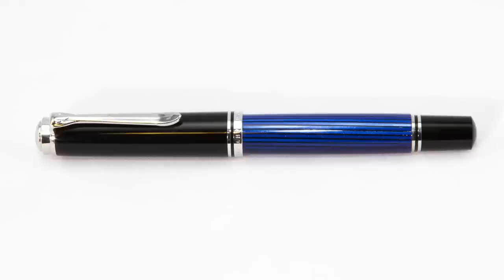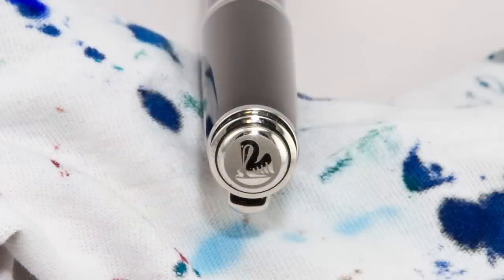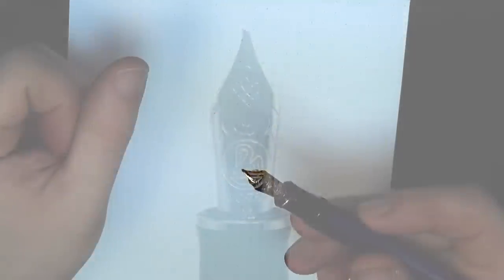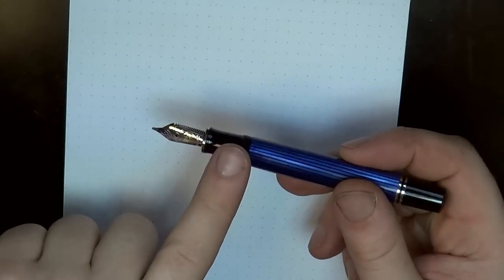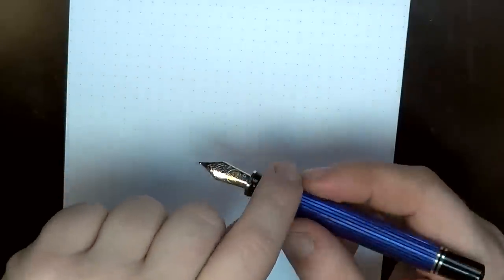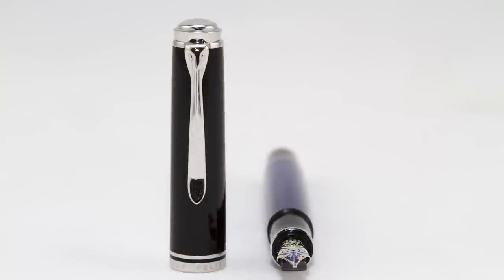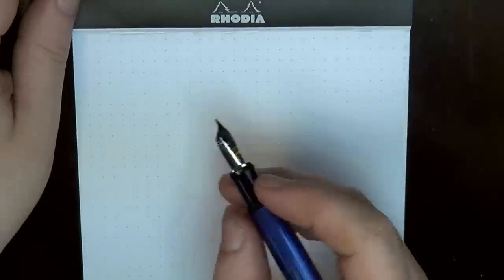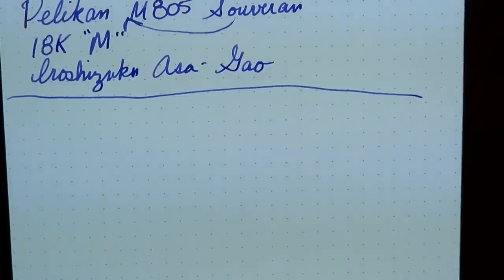Pen Review: Pelikan Souverän M805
A review of the Pelikan Souverän M805 in Blue Stripe.